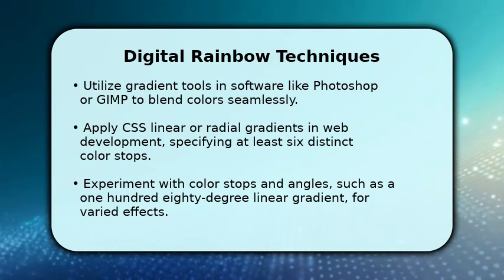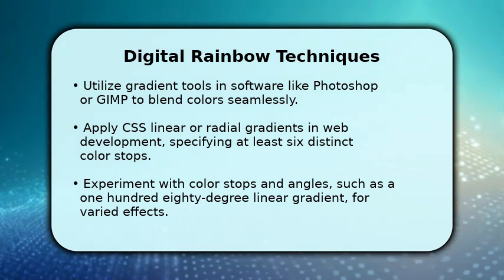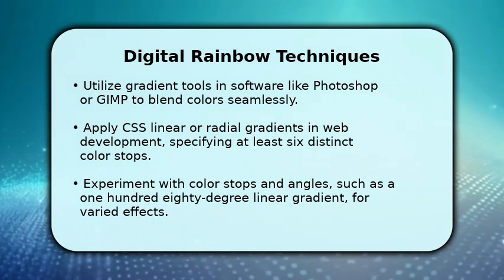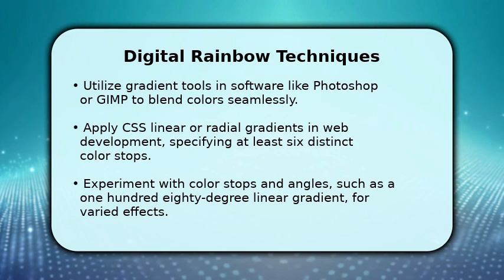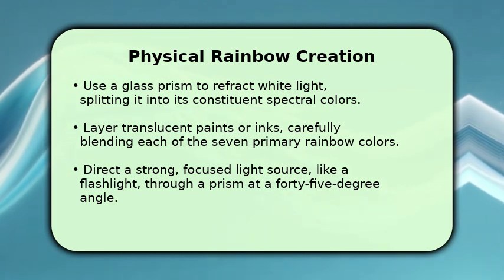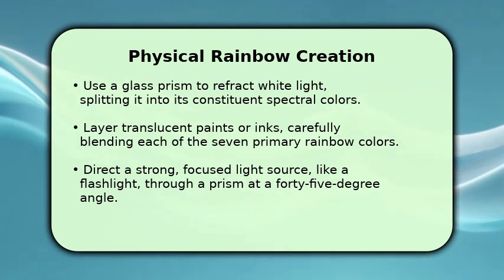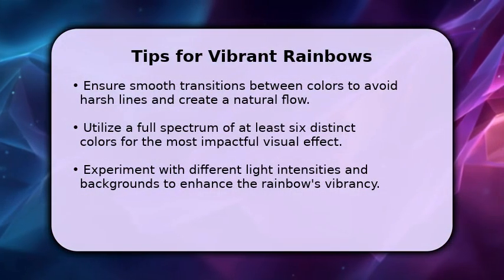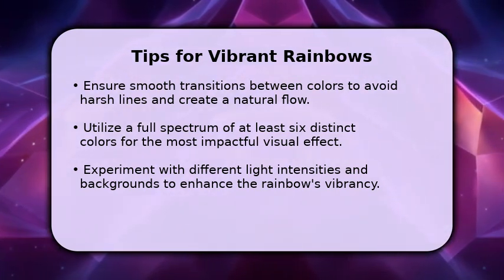How to Do Rainbow Effect (Updated)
▸ (t) Learn how to create a stunning rainbow effect in your videos using this easy tutorial. From basic color correction to advanced techniques, we'll cover it all. Get ready to elevate your video editing skills!